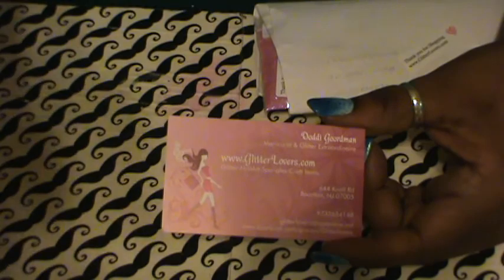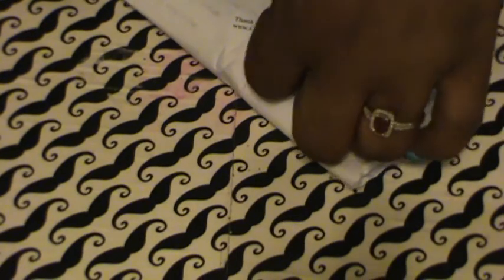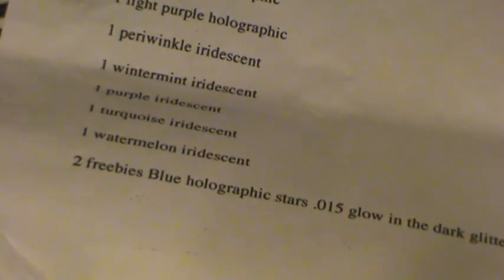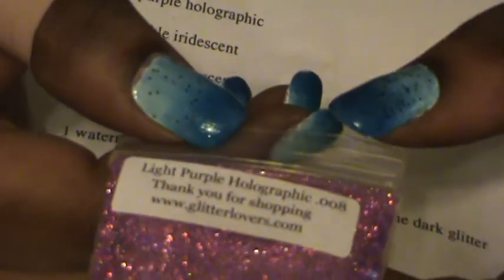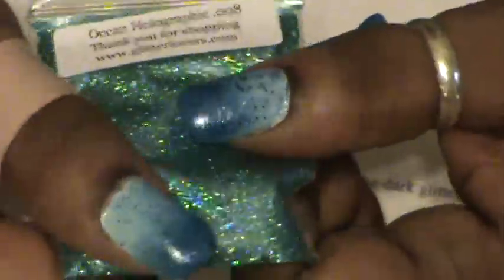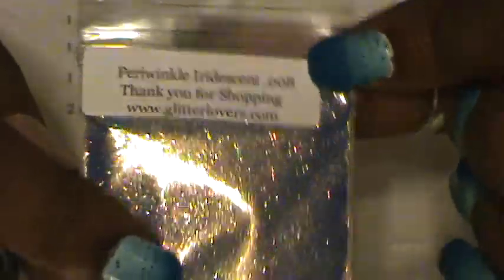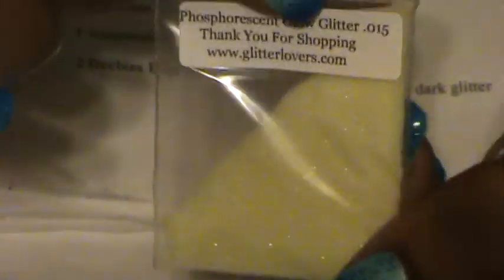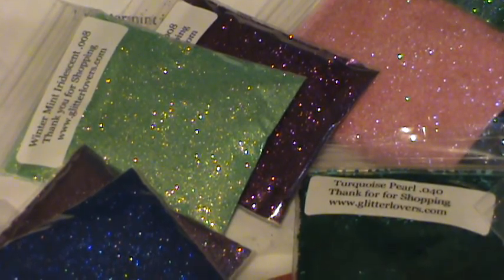Glitterlovers.com Haul!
here's the link to her sale video!